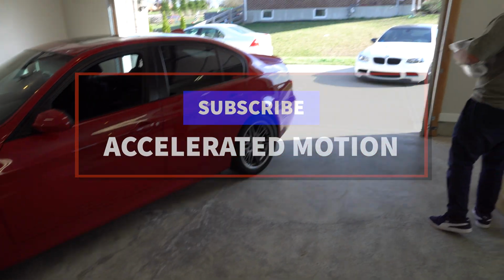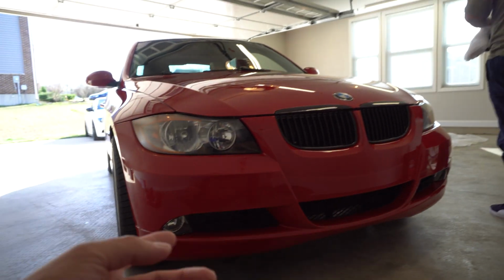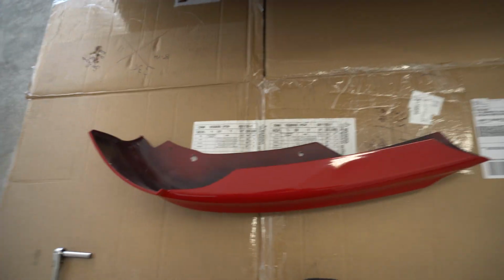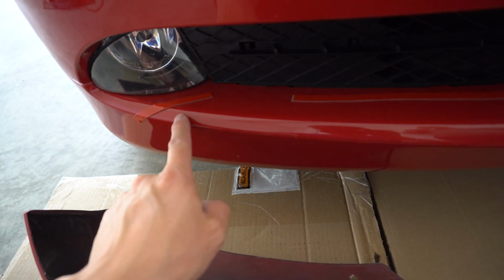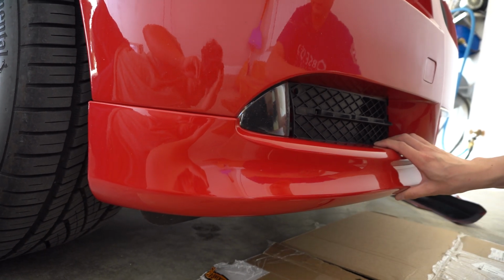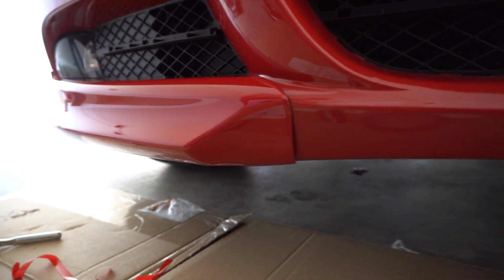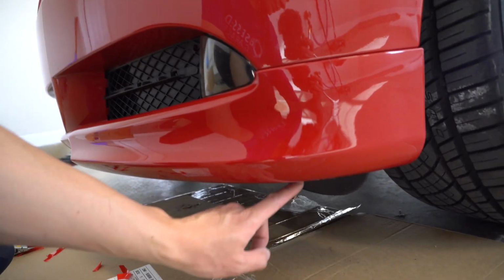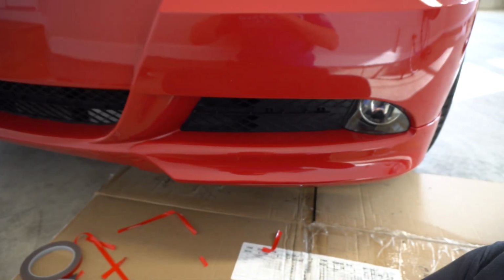Installing Front Splitters | BMW E90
In this video, I show you how to install color matched front splitters on Kevin's BMW E90. These were purchased on eBay through IKON Motorsports.

BavSound: premium plug n play sound system solutions for BMW & MINI @bavsound

CarPro Reset Car Shampoo
CarPro Reload
GTechniq C5 Wheel Armor ceramic coating
CQuarz DLux wheel & trim coat
IK Foam PRO 2 Pump Sprayer
MasterBlaster SideKick
The Rag Company Eagle Edgeless
The Rag Company Cyclone Wash Mitt
The Rag Company Window Towel

GEAR:
Sony A6300 mirrorless camera
QIBOX Glass Screen Protector
RAVPower Camera Batteries Charger Set for Sony
Rode VideoMicro Compact On-Camera Microphone Shock Mount
Zhiyun Crane V2 Handheld Gimbal Stabilizer
Manfrotto Rapid Connect Quick Release Plate
SanDisk Ultra 64GB SC Card
Sabrent 4-Port USB 2.0 Hub with Individual LED lit Power Switches